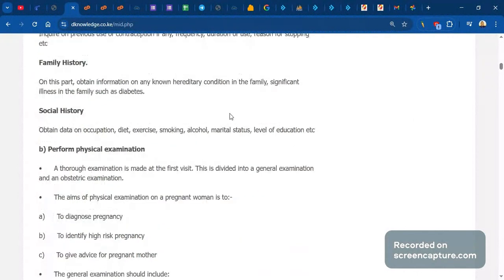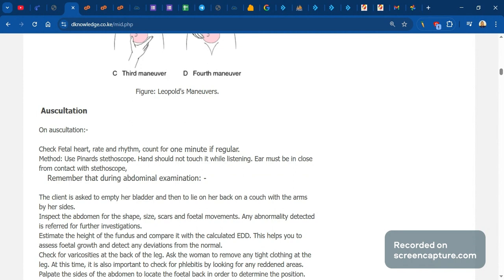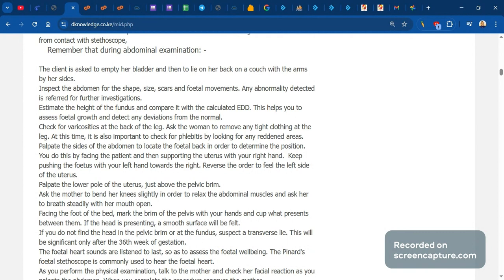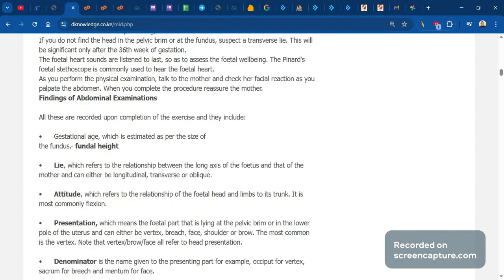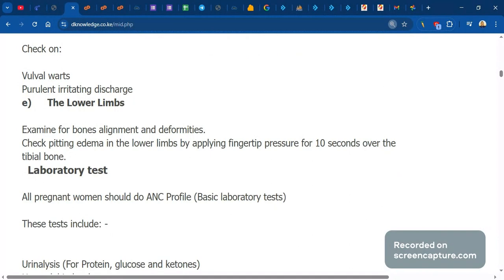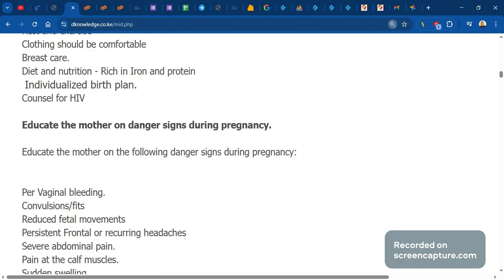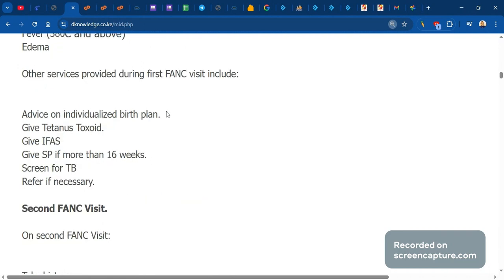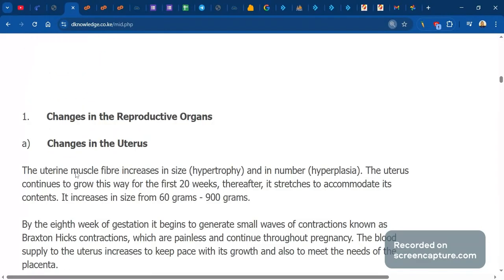FOCUSED ANTENATAL CARE